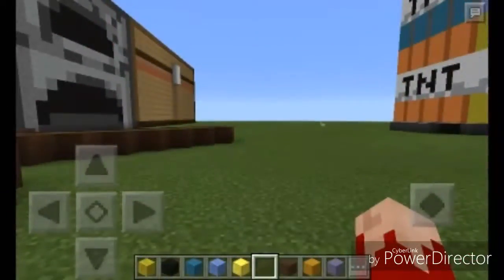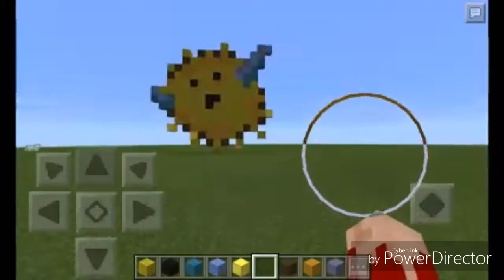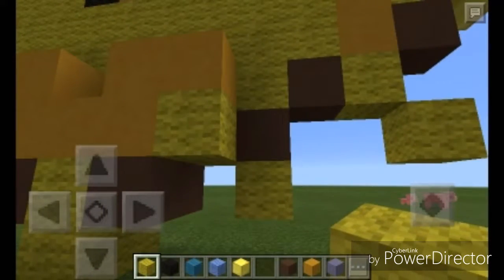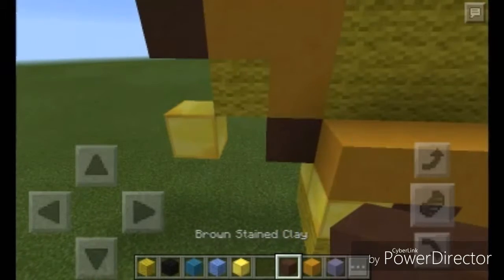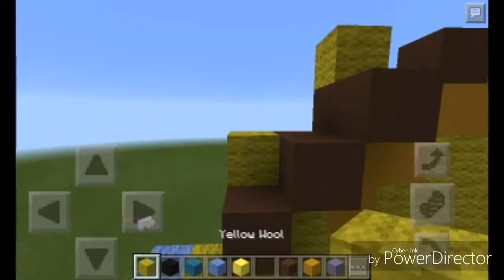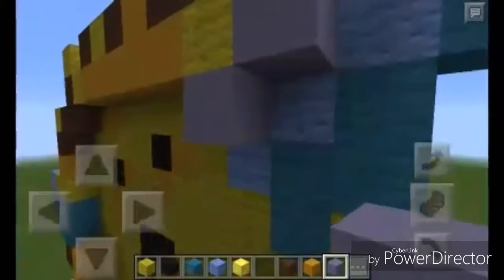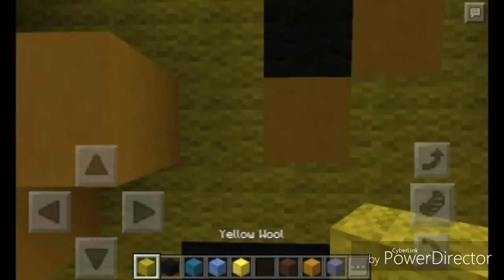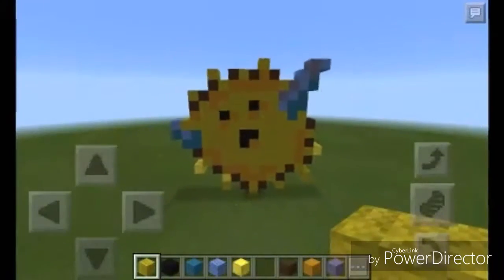Minecraft: let's build a pixel art world! Episode#6 Pufferfish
As always! New episode tommorow so heads up for that!!! ;-)